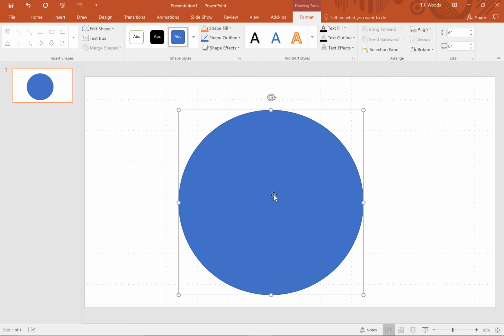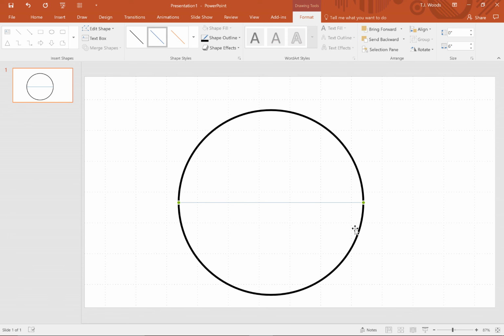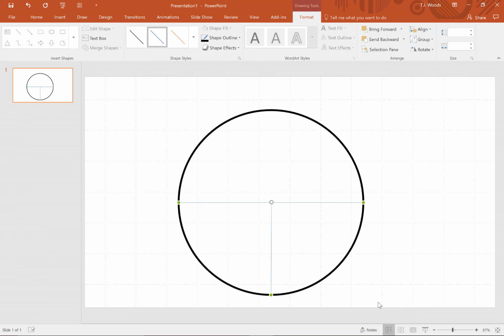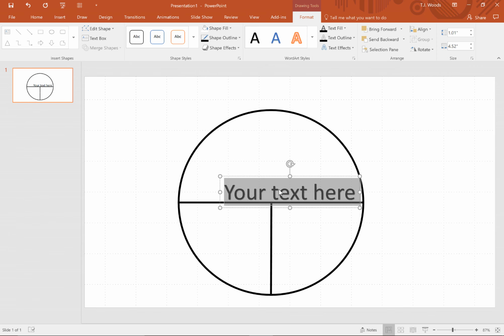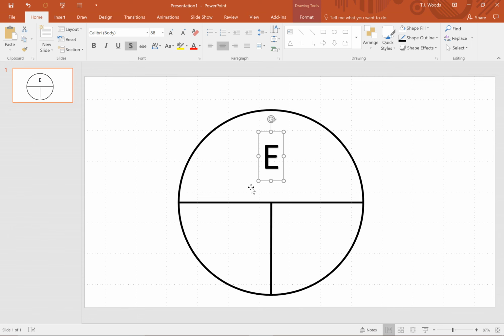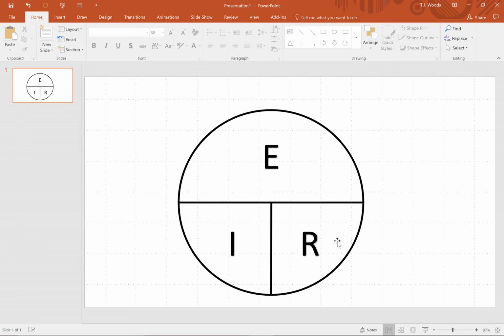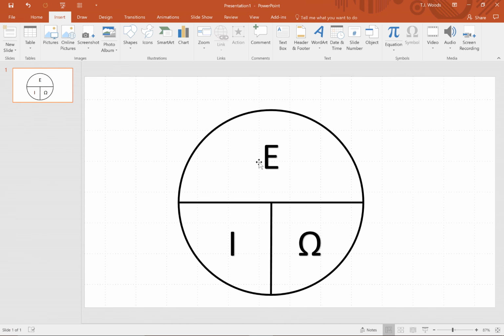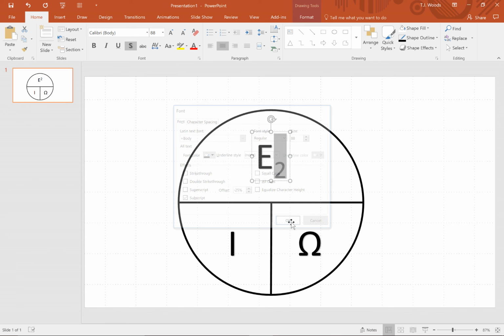Magic Circle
How to build Magic Circles using Power Point